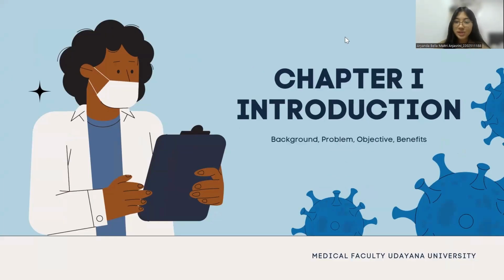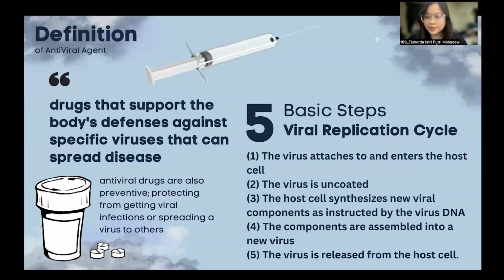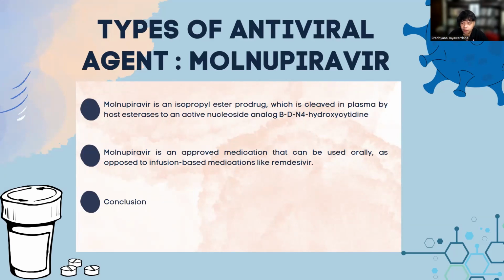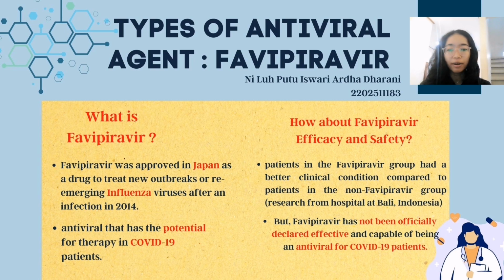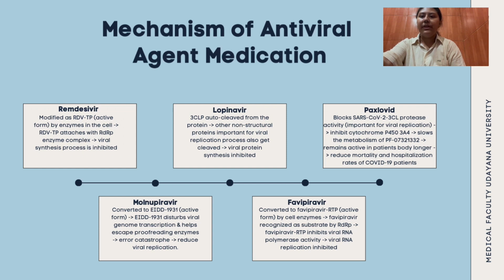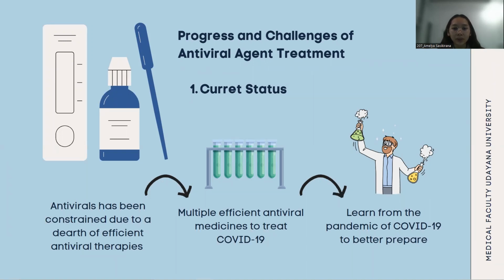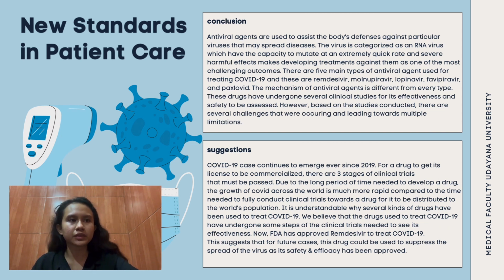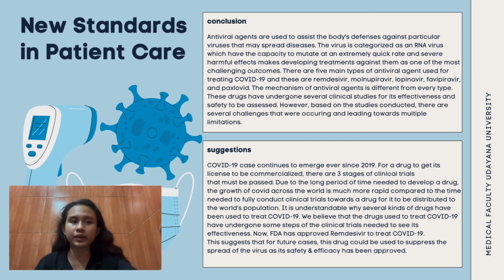Student Project Presentation SGD B9 - Antiviral Agent for Management of Covid-19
Hello everyone, we're from Small Group Discussion B9. In this video, we are presenting our Student Project about "Antiviral Agent for Management of Covid-19"

Our SGD's members:

Nyoman Gede Wiraguna Tri Paramartha/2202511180
Anak Agung Sagung Rania Kesuma /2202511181
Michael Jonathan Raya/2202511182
Ni Luh Putu Iswari Ardha Dharani/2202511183
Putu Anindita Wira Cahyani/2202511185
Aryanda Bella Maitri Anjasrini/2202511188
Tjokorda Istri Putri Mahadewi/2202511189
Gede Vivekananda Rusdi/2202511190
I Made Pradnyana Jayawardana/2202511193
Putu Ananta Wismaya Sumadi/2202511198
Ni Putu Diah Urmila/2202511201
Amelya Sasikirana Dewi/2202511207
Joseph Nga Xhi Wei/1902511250